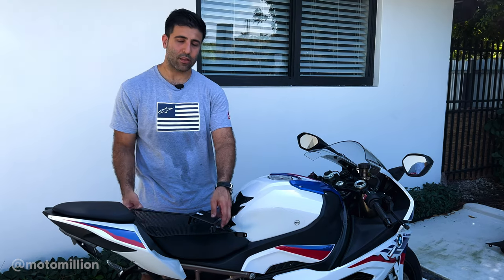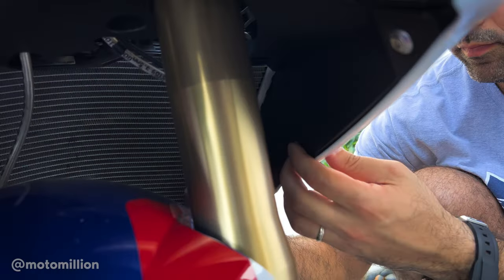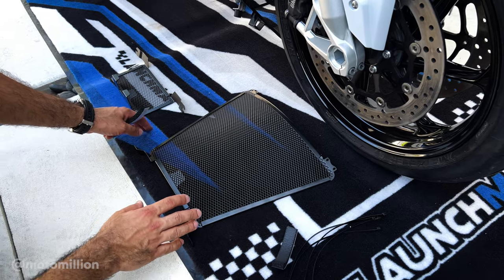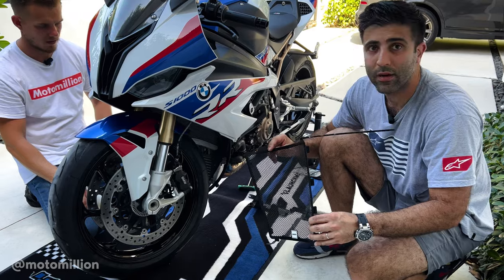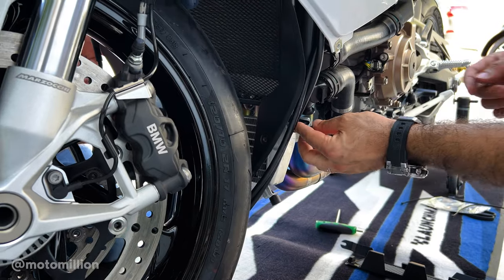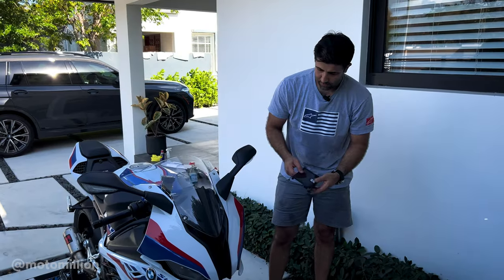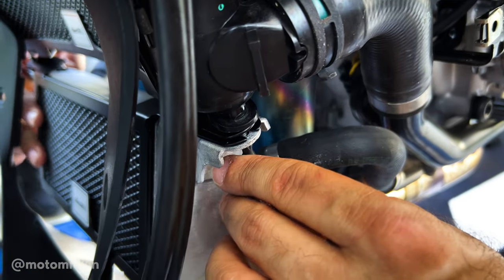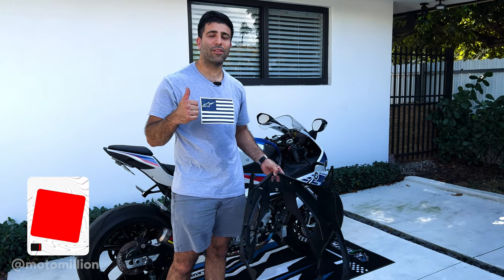Dieci83 Radiator and Oil Cooler Guard Install K67 S1000RR | Motomillion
A quick video showing how to install the Dieci83 Radiator and Oil Cooler Guards onto your K67 BMW S1000RR. An essential part to protect the radiator and oil cooler guards from rocks and/or road debris.

These also fit the K63 S1000R and the K66 M1000RR models as well.